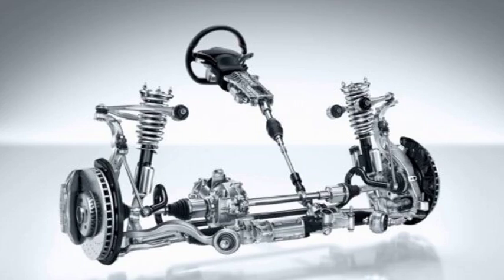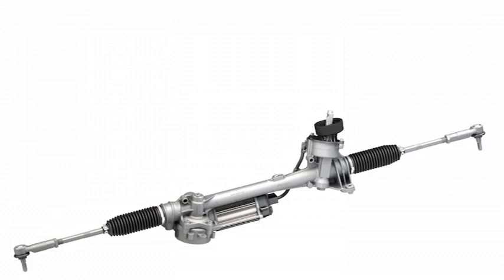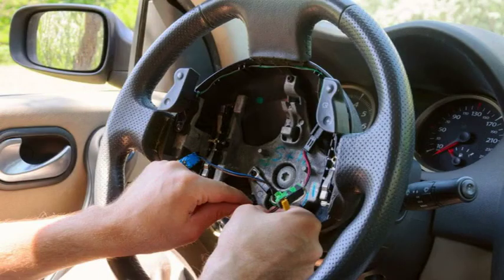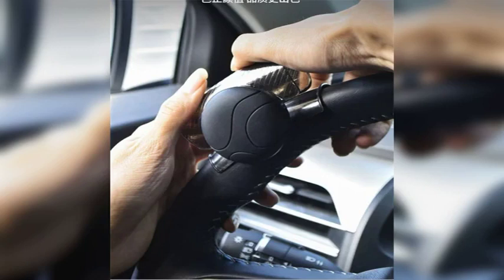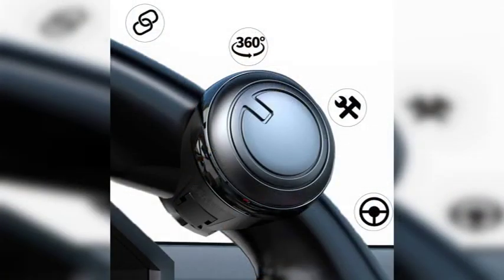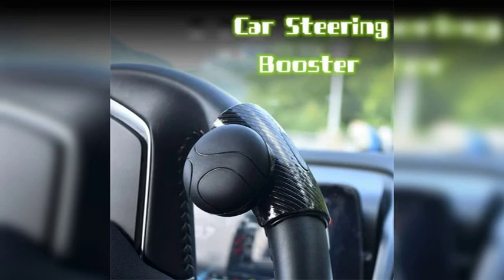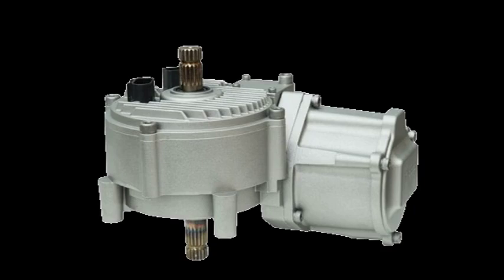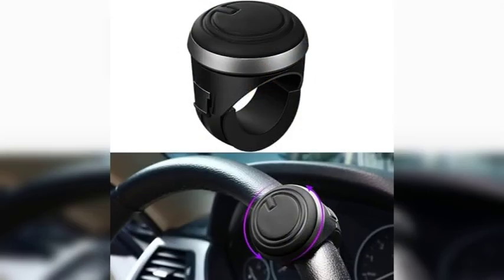How does power steering affect vehicle handling? - Auto 24 sheets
Power Steering and Handling

How Does Power Steering Affect Vehicle Handling? - Auto 24 Sheets In this video, we'll delve into the world of power steering and explore its impact on vehicle handling. We'll cover: The mechanics of power steering: How does it work, and what are the different types available? The benefits of power steering: Easier maneuvering, improved comfort, and enhanced safety. The drawbacks of power steering: Reduced feedback, potential for failure, and added weight. How power steering affects handling: Changes in steering feel, responsiveness, and overall driving experience. The impact of power steering on different types of vehicles: From sedans to SUVs to sports cars. Whether you're a seasoned driver or just starting out, understanding the role of power steering is crucial for maximizing your control and safety on the road. Join us as we navigate the intricacies of this essential automotive technology!